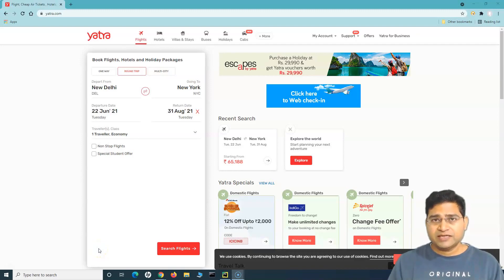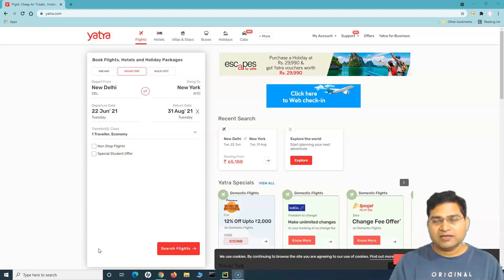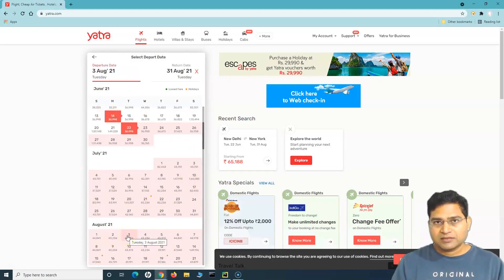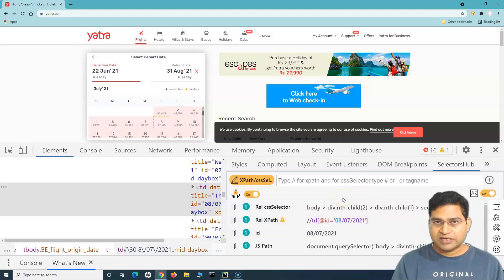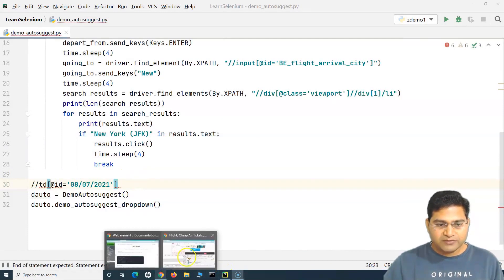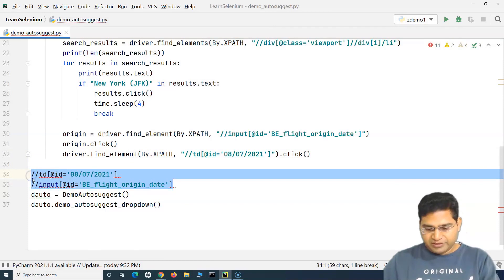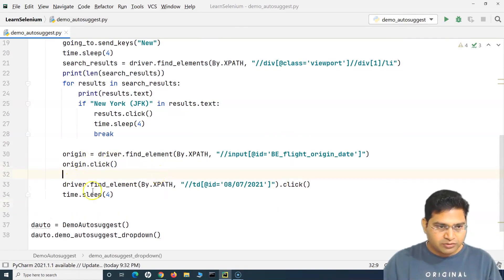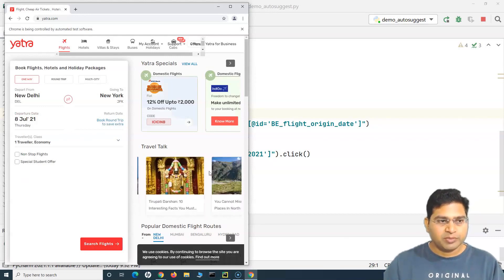Selenium Python Tutorial #31 - How to handle Calendar in Selenium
In this Selenium Python Tutorial, we will learn how to handle calendar in selenium. Automating calendar in Selenium with Python is simple and easy if you know how to tackle the problem. In this video we will learn how to select any date from calendar on real travel website.